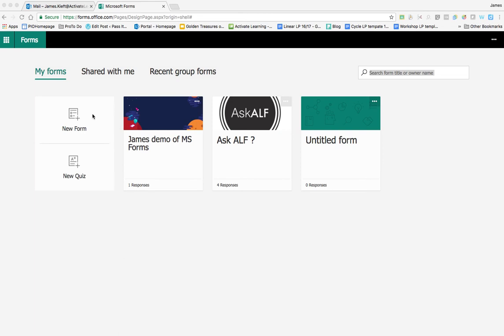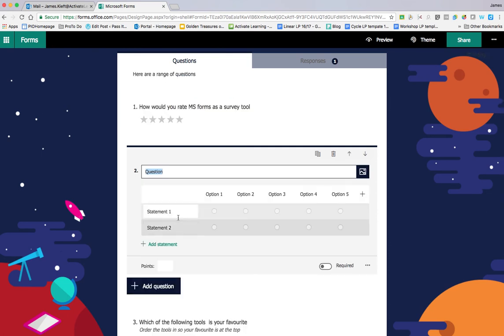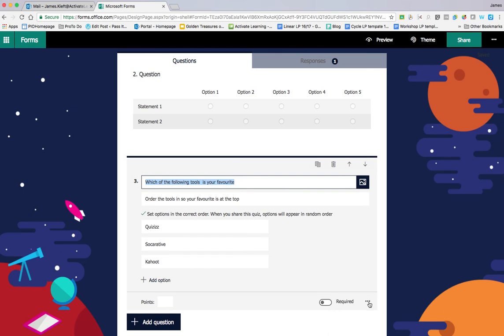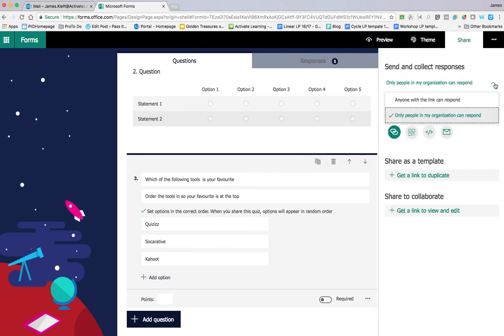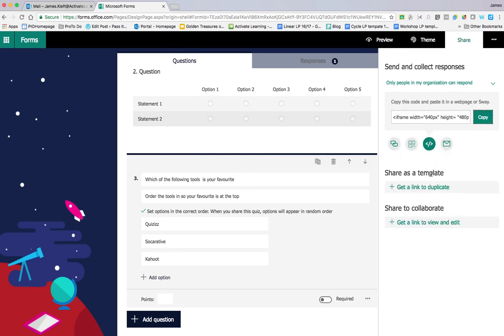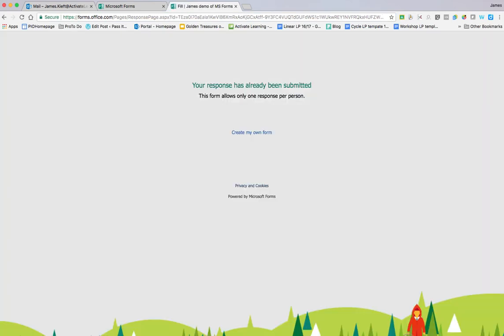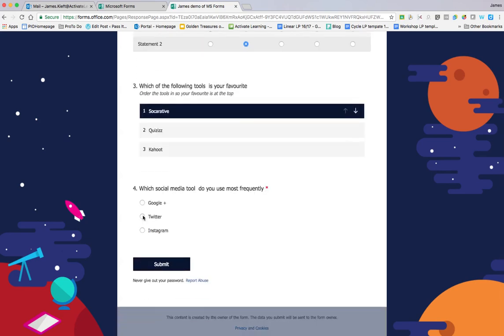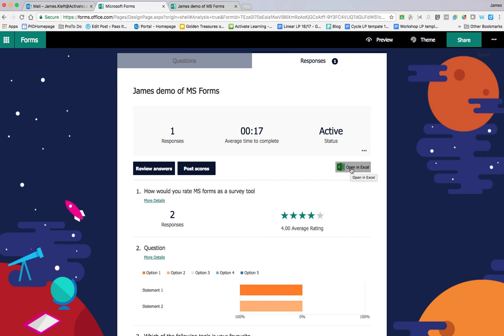Guide to using MS Forms to create a survey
In this video I go through how to create a survey using Microsoft Forms.